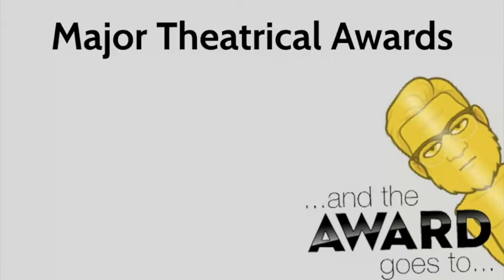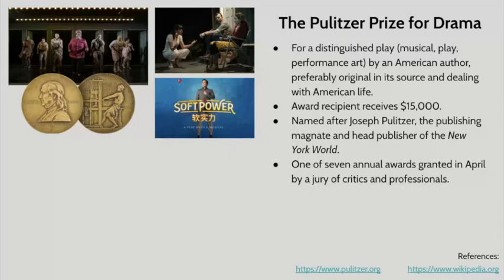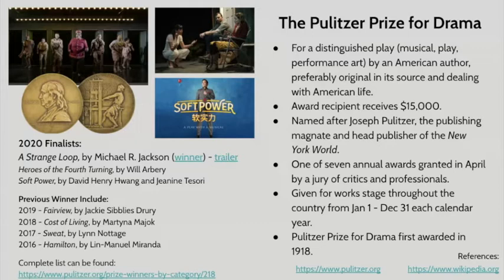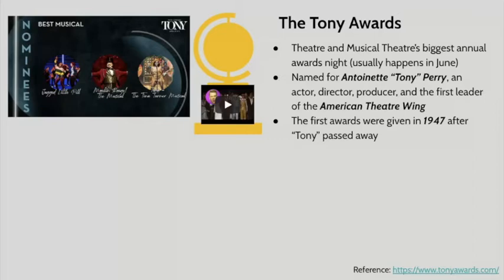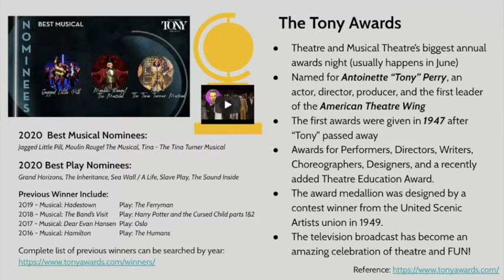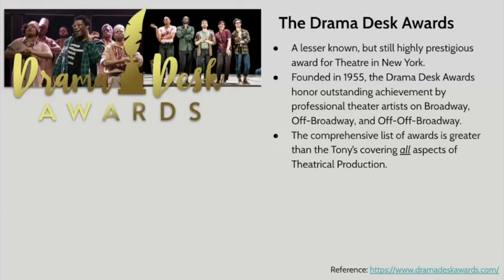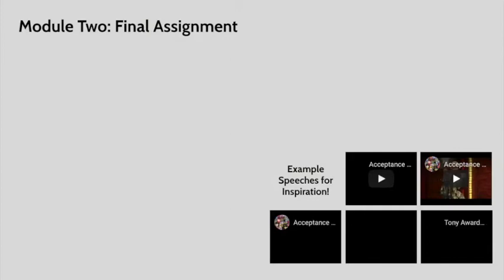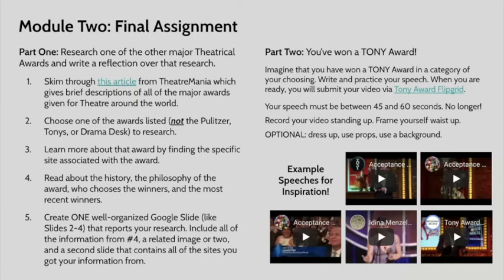Theatre Awards Video Lecture & Assignment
This video is intended as an asynchronous lesson for Theatre 1 students to learn about three of the major theatrical awards: The Pulitzer Prize for Drama, The Tony Awards, and The Drama Desk Awards.

Toward the end of the video is an explanation of both parts of the final assignment for Module Two: Awards Research and Tony Awards Speech.